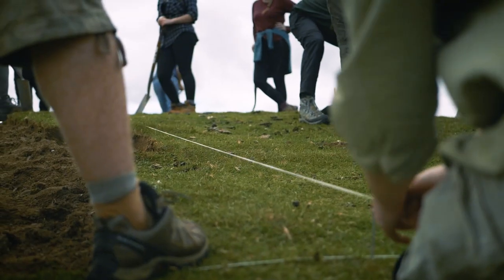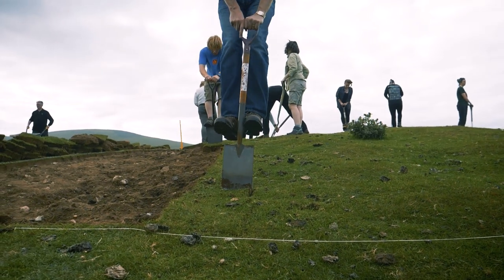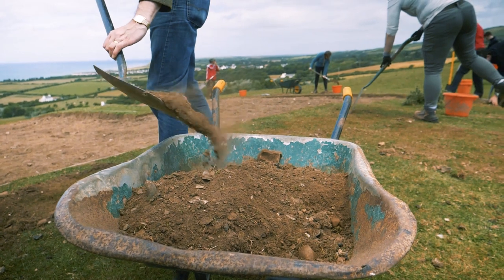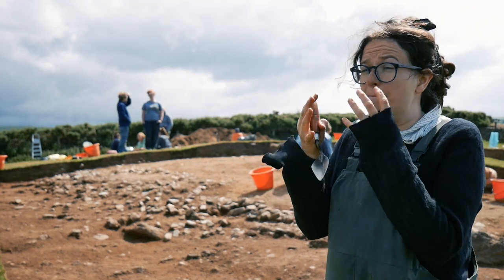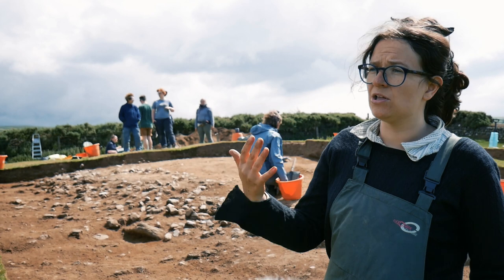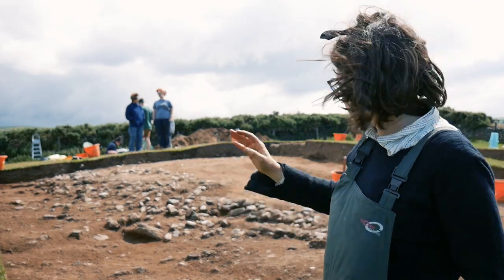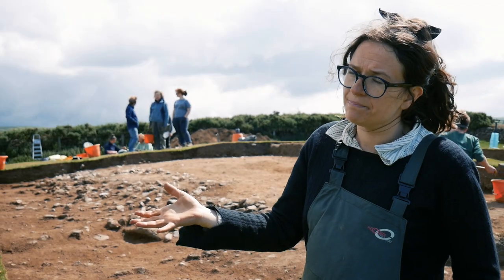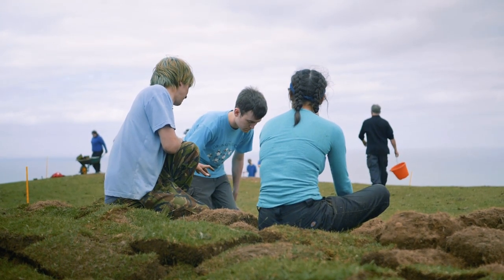Cronk Gluckley: Excavating a Round Mound in the Isle of Man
Excavating an Early Bronze Age burial site in the Isle of Man dating back around 3,500 years.
Dr Rachel Crellin of Leicester University explains something of this archaeological dig, the round mound at Cronk Gluckley (close to Kirk Michael), and how it fits into the wider picture of the British Isles.

This archaeological excavation was a part of the Round Mounds of the Isle of Man archaeological research project:

A further interview with Dr Rachel Crellin and Dr Chris Fowler is available

Culture Vannin was proud to have been one of the supporters of this project during the period of this dig in 2017.